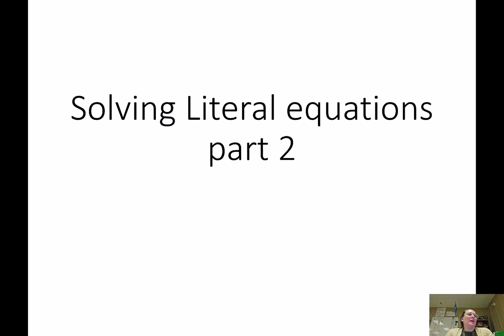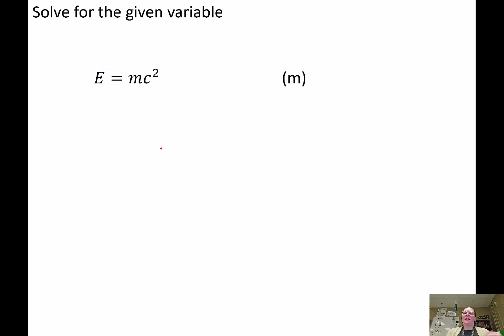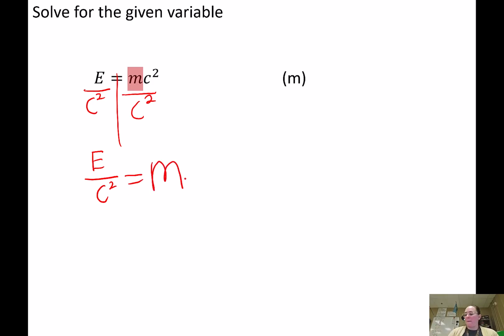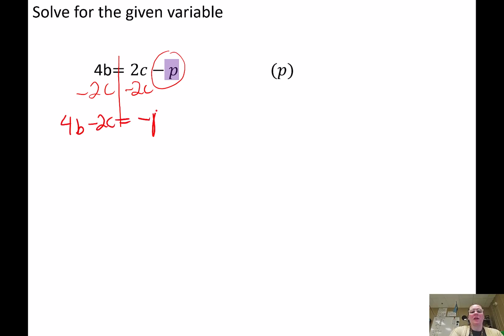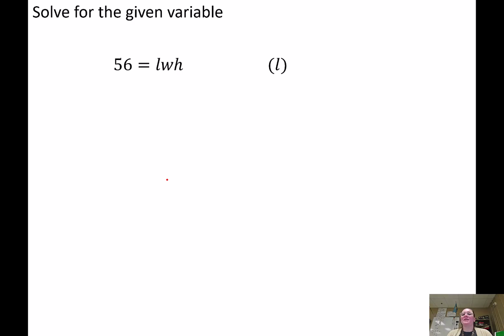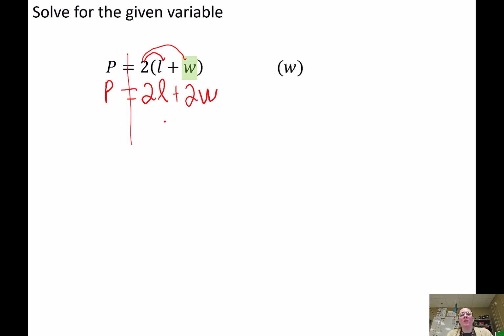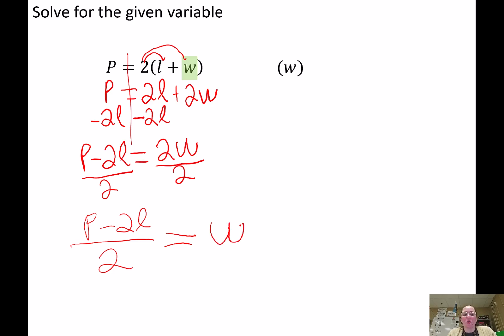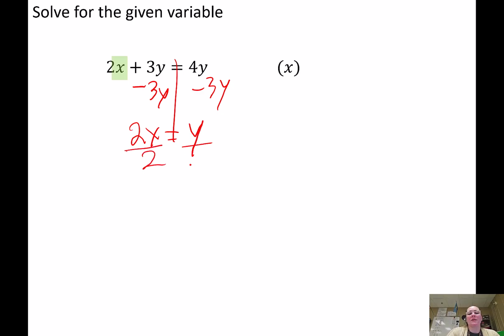Solving Literal equations paert 2